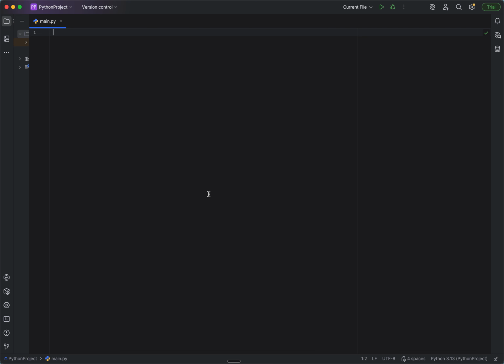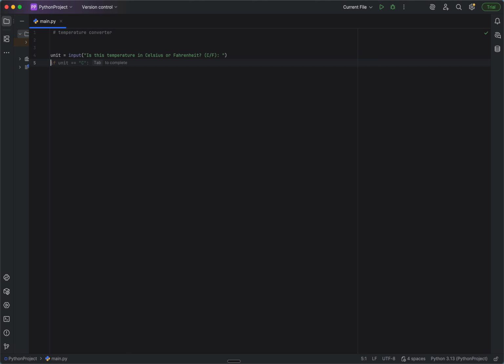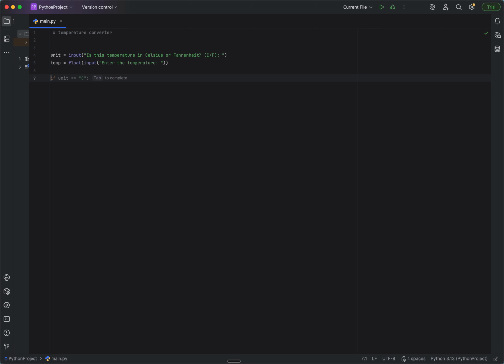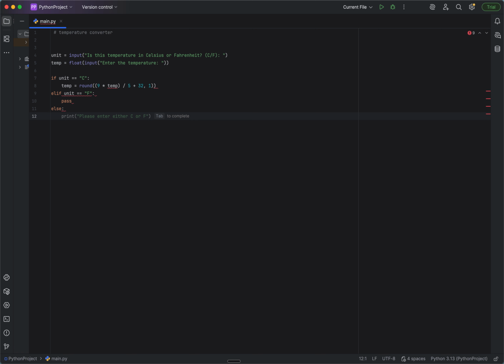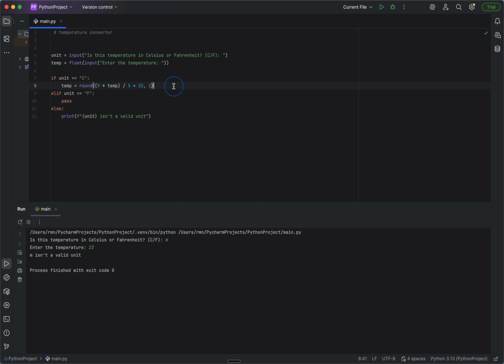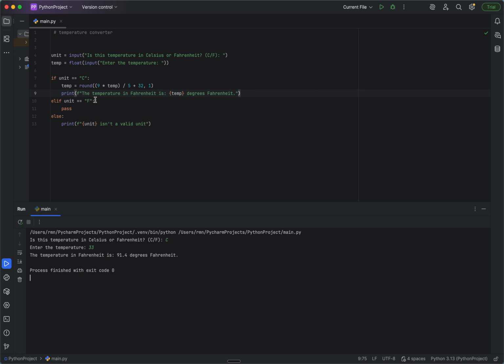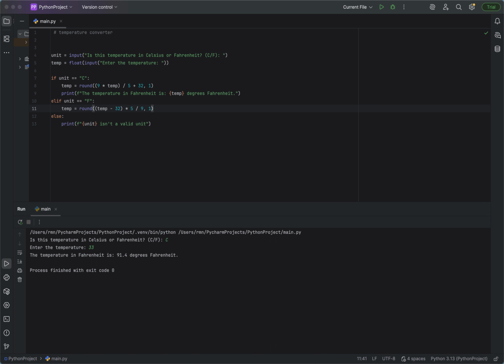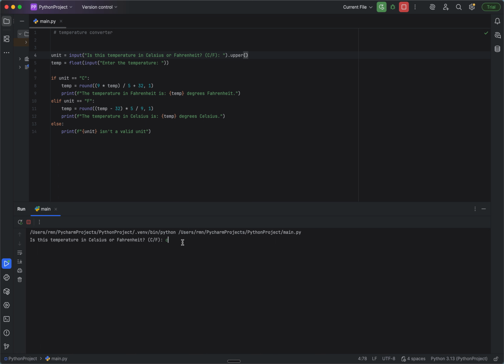Python Beginner Diary Day011: Python Temperature Converter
Today's lesson was about creating a temperature converter in Python. I use PyCharm. I follow Brokots instructions from his Python course